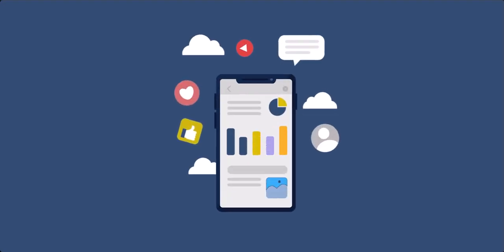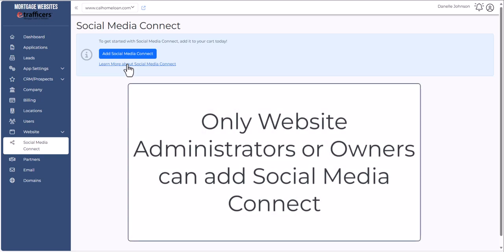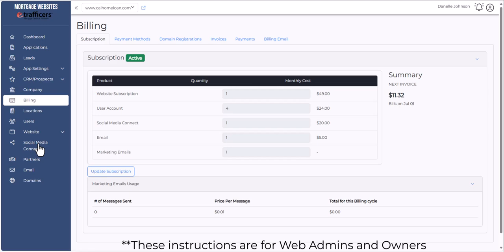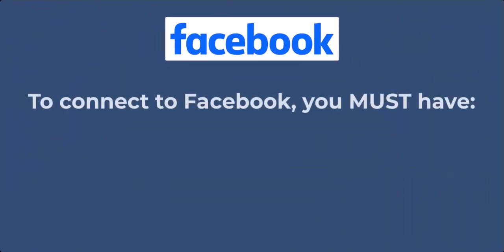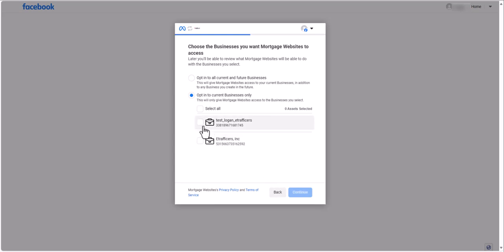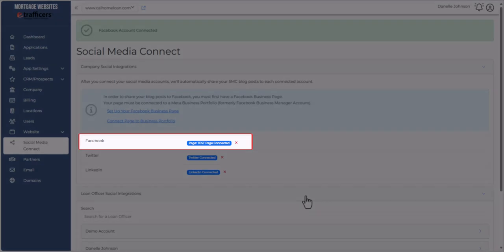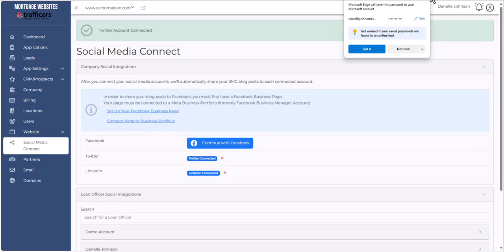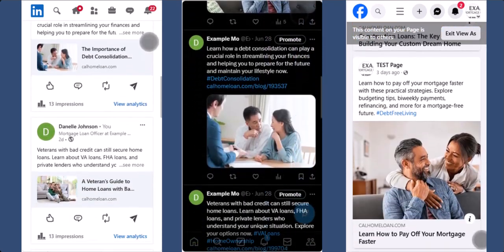Setup Social Media Connect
Learn how to leverage The Social Media Connect feature with your Etrafficers Website.

Website Stock Videos by Vecteezy